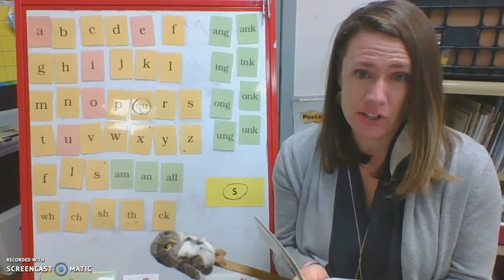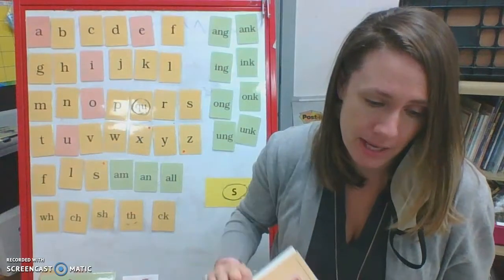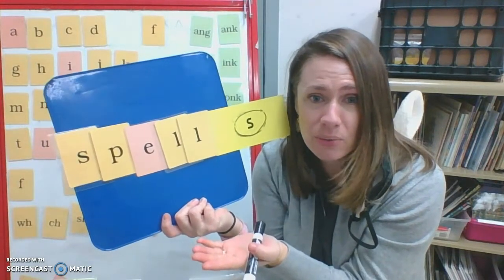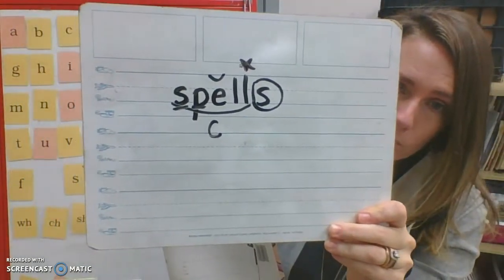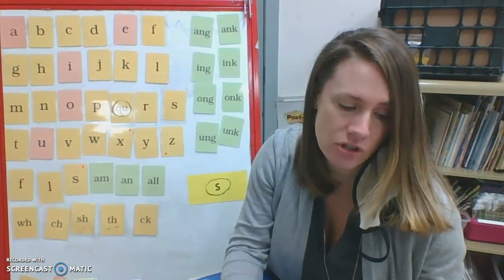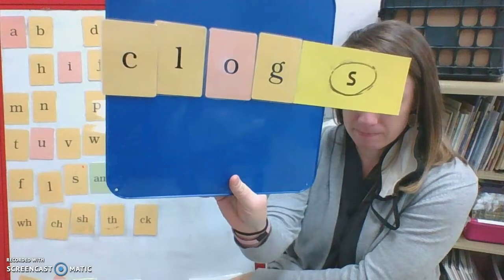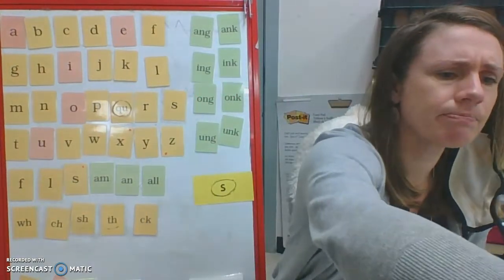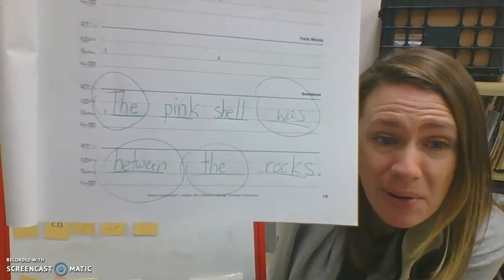9-2-4 (FUN 1)